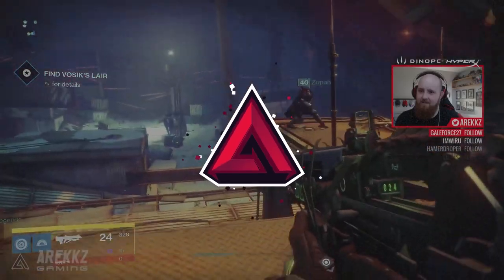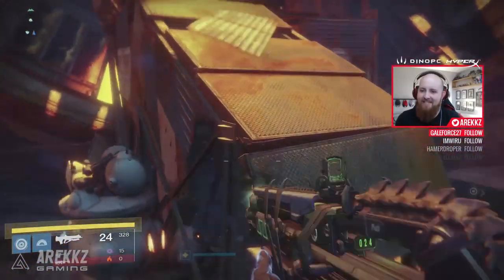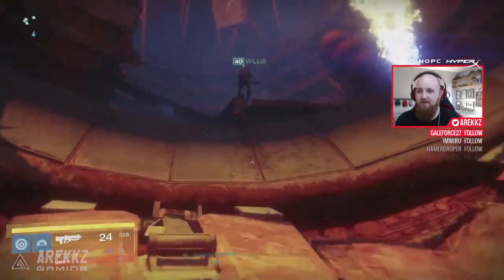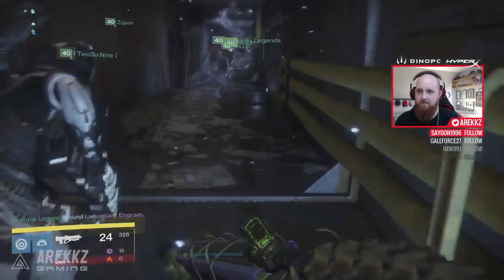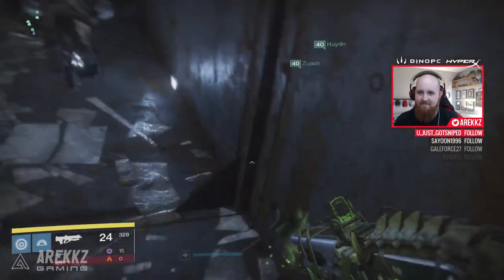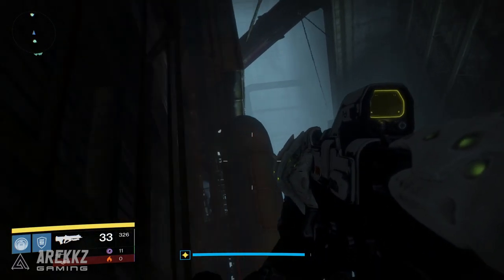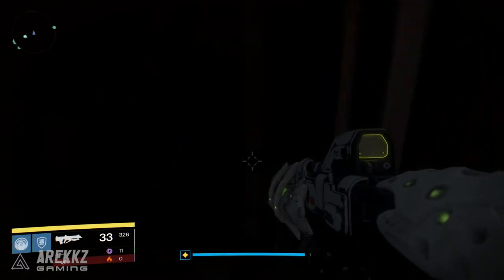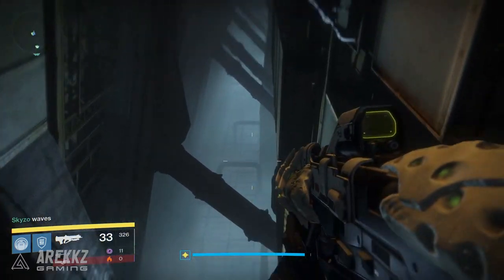Destiny Rise of Iron | Hidden Chest Location #1 - Wrath of the Machine Raid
Here's the location of the first hidden chest in the new Wrath of the Machine raid in Destiny Rise of Iron.

CPU: Intel i7 6700K
CPU Overclocking: 4.6Ghz - Stable OC on all CPU cores
Water Loop Coolant: Mayhem Aurora Red
Additional Static Pressure Fan: Corsair SP120 LED Red High Static Pressure 120mm Fan
RAM: 16GB Corsair 3200mhz Vengeance LPX DDR4 (2x8GB)
Graphics card: GeForce® GTX 1080 Founders Edition 8GB
Motherboard: Asus Z170 Pro Gaming
Operating System: Windows 10 Home (64-bit)
Hard Drive: ADATA 240GB Premier SP550 SSD
Secondary Hard Drive: 2TB S-ATAIII 6.0Gb/s
Case Vinyl: CUSTOM
Case:  Corsair Carbide 600C Windowed
Additional Case Fan: Corsair AF120 LED Red Quiet Edition High Airflow 120mm Fan
Braided Cables: PSU Braided Extension Cable set Red
PSU: 650W Corsair RMX Fully Modular
Sound Card: On-board 7.1 Audio